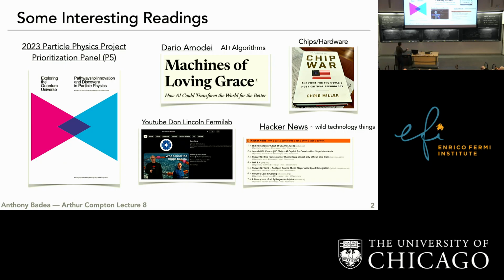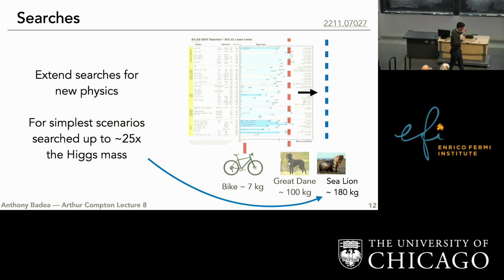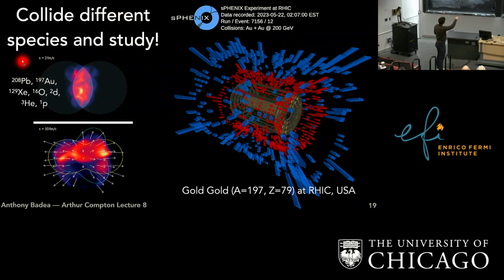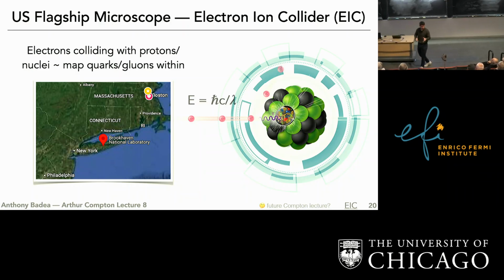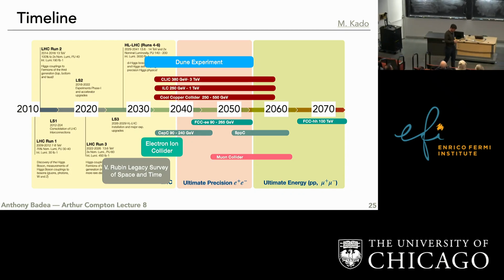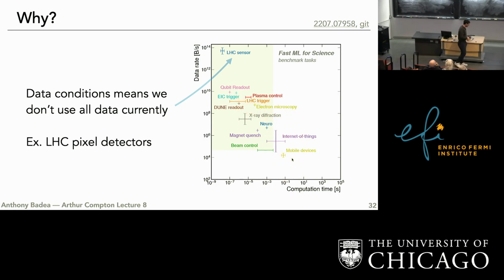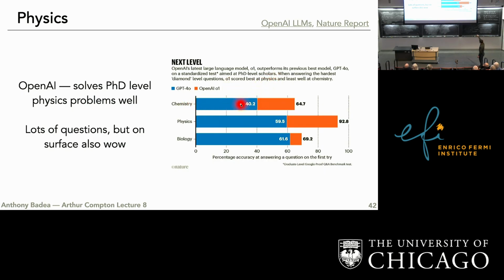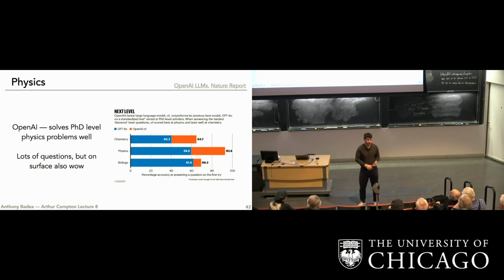Understanding the Building Blocks of Nature with Particle Collisions and AI - Anthony Badea 11/23/24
Autumn 2024 Compton Lecture by Anthony Badea, UChicago
Understanding the Building Blocks of Nature with Particle Collisions and AI